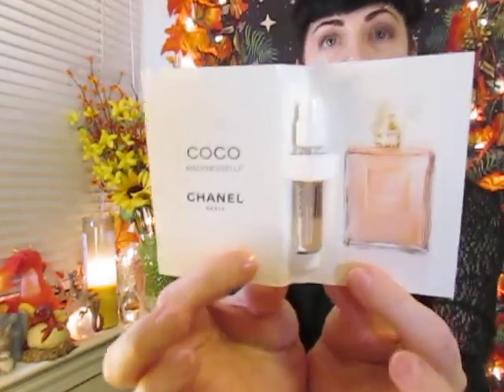Chanel Coco Mademoiselle Intense & Original Perfume Review 🌸 My Favorite Chanel Scent (So Far!) 💖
My favorite Chanel fragrance (so far) is Coco Mademoiselle Intense. The perfect combination of notes that suits any occasion or time of the year. This one is slightly sweet, fresh, floral and woodsy all at the same time :)